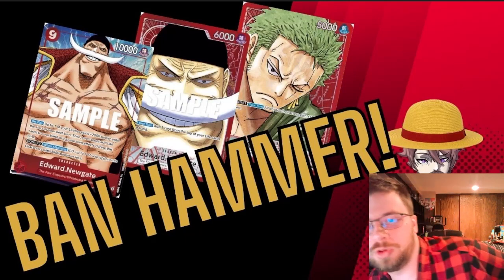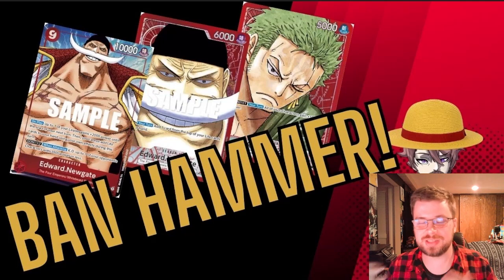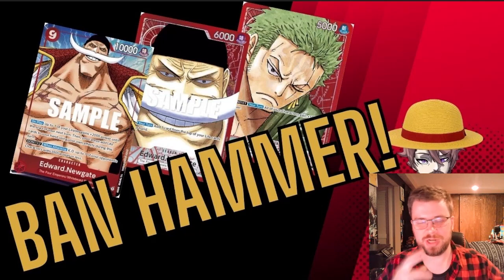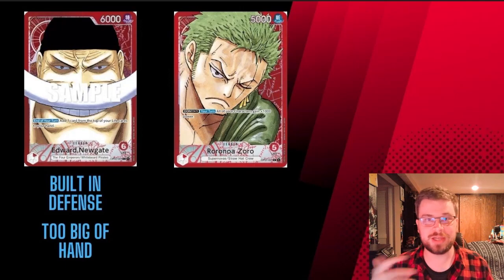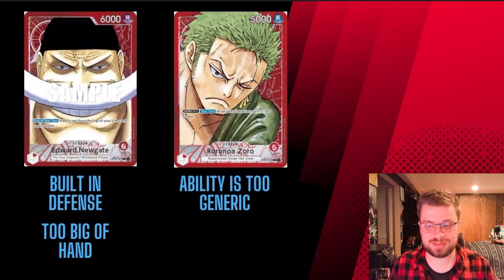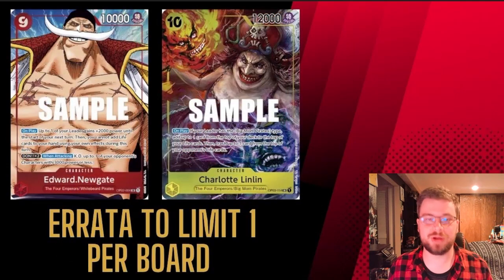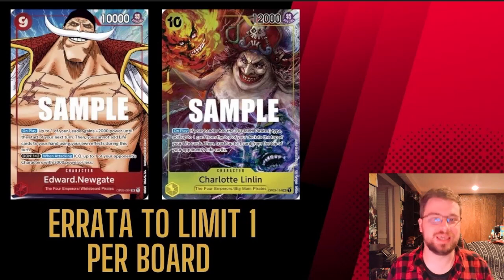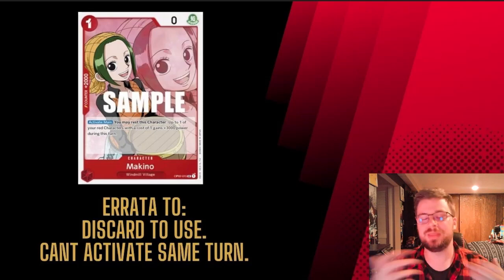NERFING RED! One Piece Trading Card Game Discussion